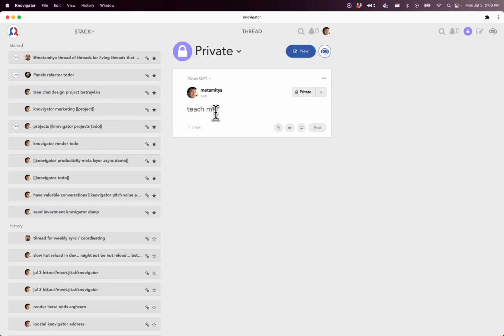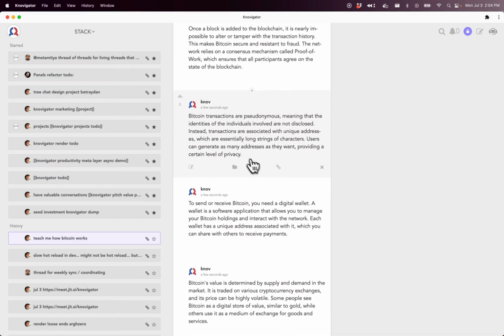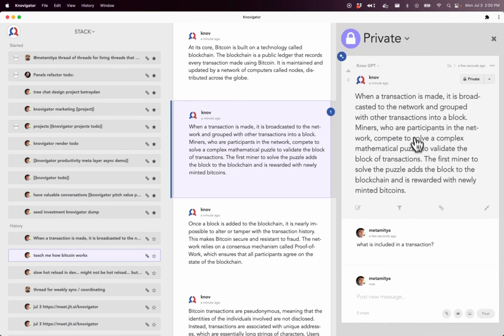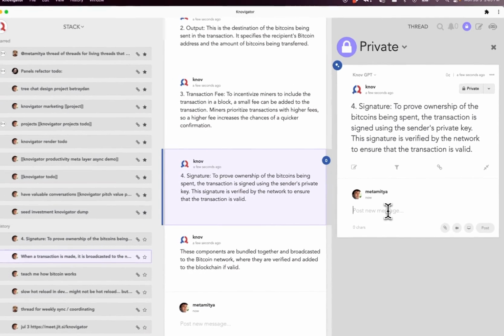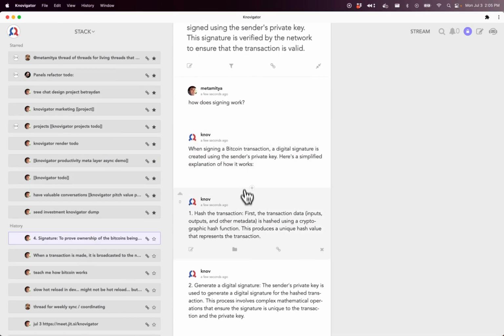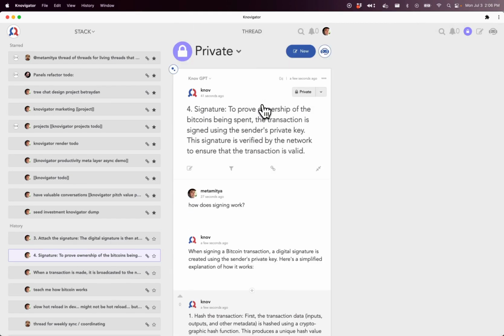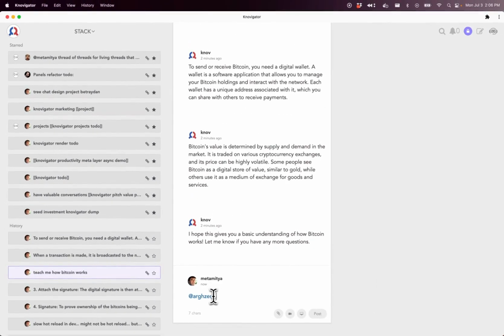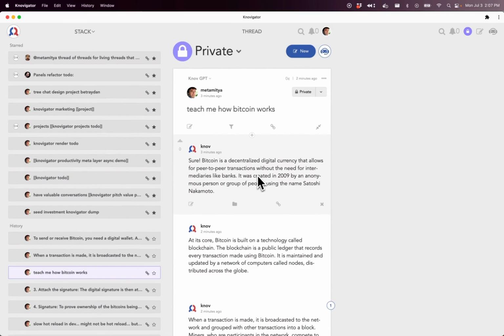Infinite Branching with Knov AI Agent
When talking to an ai agent, it's really nice to be able to go on tangents and explore multiple ideas all in the same tree chat.